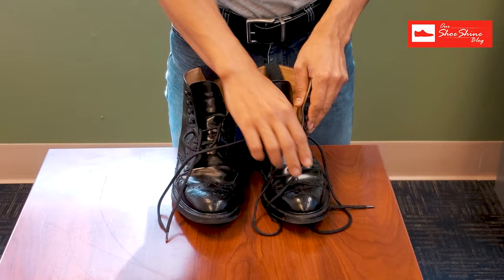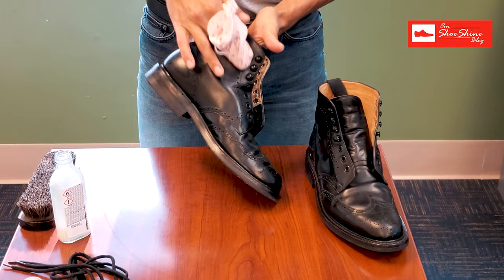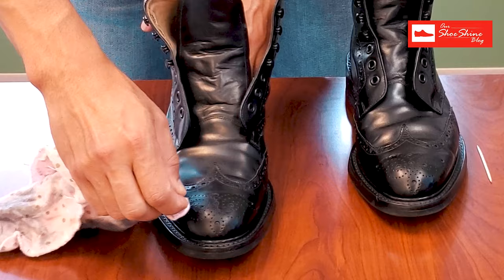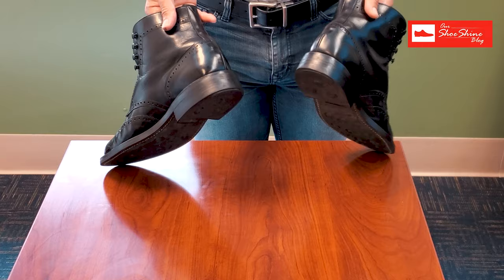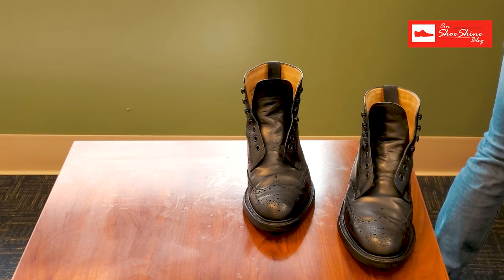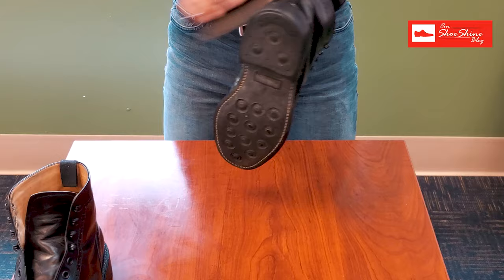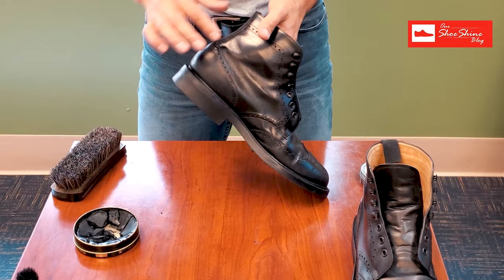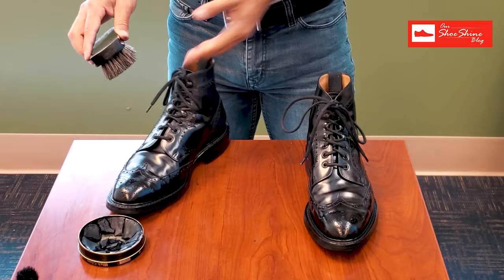ASMR How to use Renomat on boots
In this video we will review how Saphir Renomat can be used to clean shoes!

The Participant: Cheaney and Sons Tweed boot

The process:
1. Brush to remove any dirt or lint.
2. Upper cleaning with Saphir Renovator.
4. Insole and lining condition with Saphir Universal Cream.
6. Upper coloring (combination of Saphir colored creams) with creams.
5. Welt edging
6. Brush to commence shine
7. Water + Cloth + wax (combination of colored waxes) for basic shine.
8. Brush + water